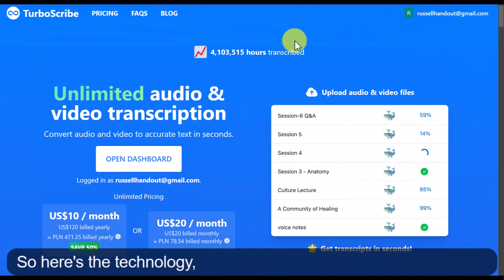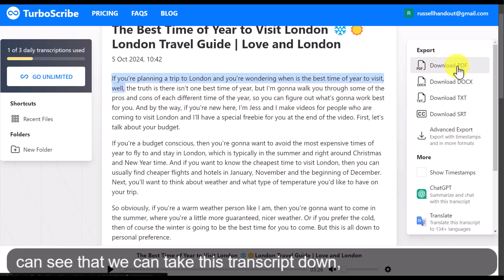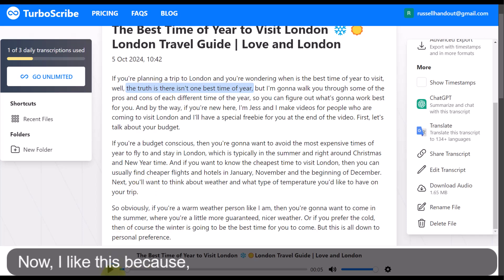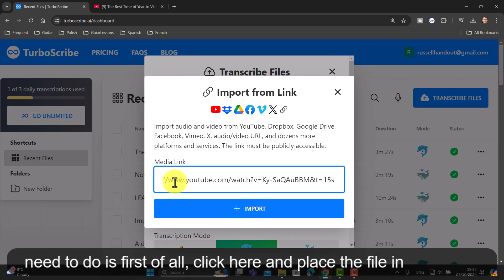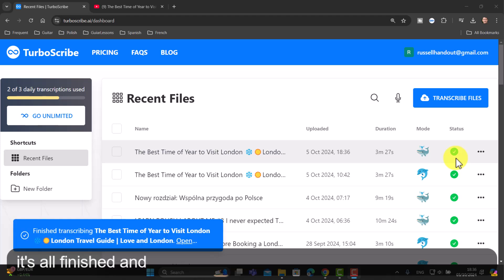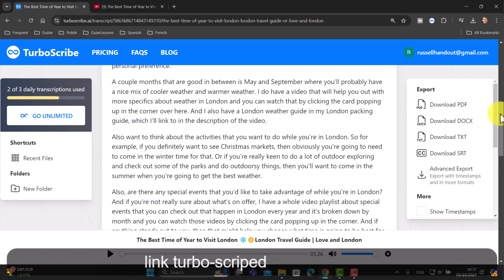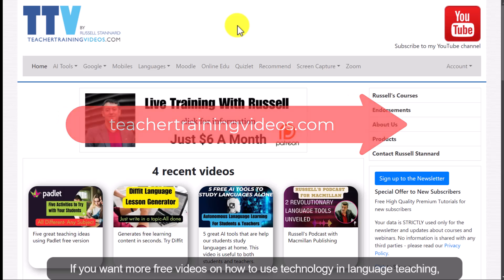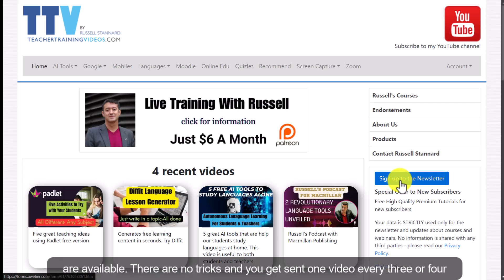How TurboScribe Works With YouTube.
They are step by step screencasts to help teachers and students use ICT in their teaching and learning.

Discover how to use TurboScribe to extract accurate transcripts from YouTube videos effortlessly! In this video, we’ll demonstrate how this powerful tool works and explain its incredible benefits for language teachers and learners. TurboScribe supports multiple languages, making it a game-changer for those teaching or learning English, Spanish, French, Chinese, or any other language.

Learn how to:

Generate transcripts from any YouTube video.
Use transcripts to create engaging lessons.
Support language learning with accurate text resources.
Whether you’re a teacher looking to save time or a learner wanting to enhance your language skills, TurboScribe can help you unlock the full potential of YouTube as a language resource. Watch now and revolutionize your teaching or learning experience!